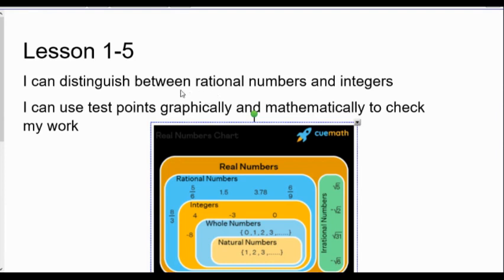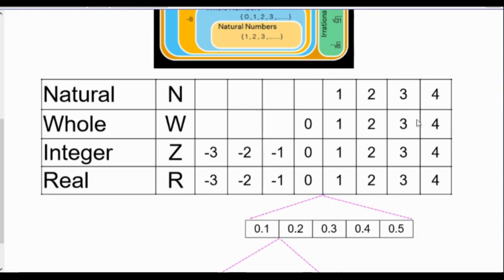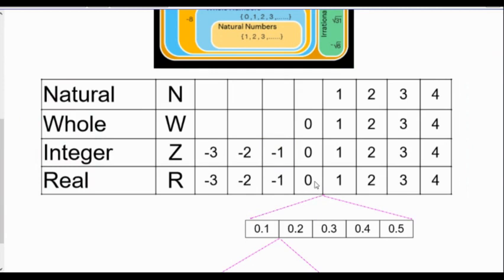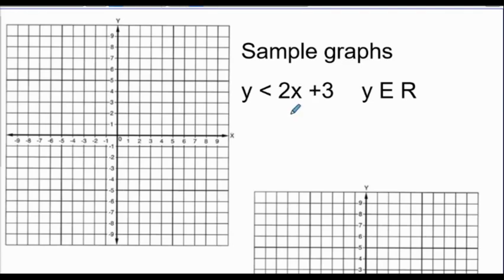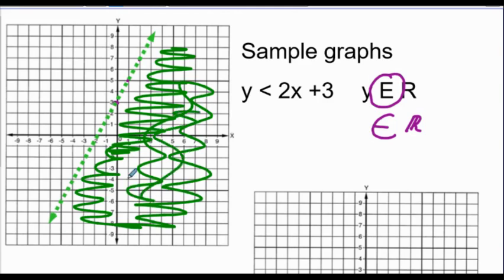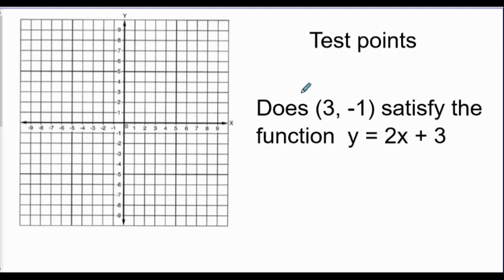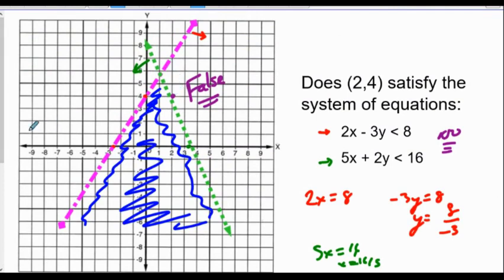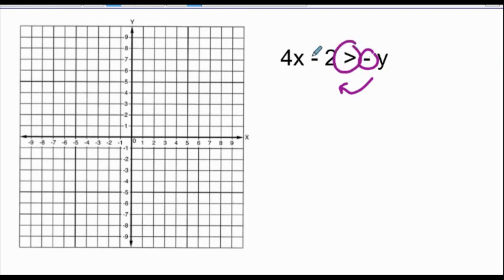1-5 Test points and real numbers